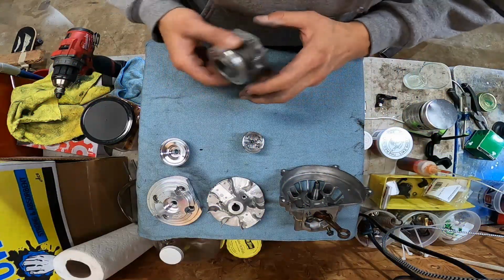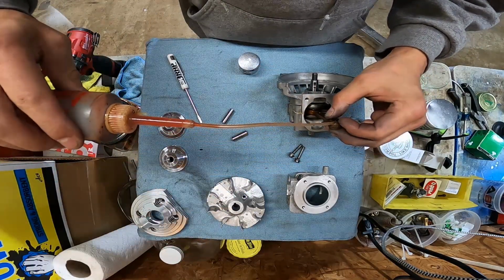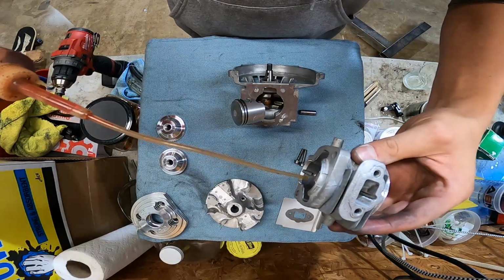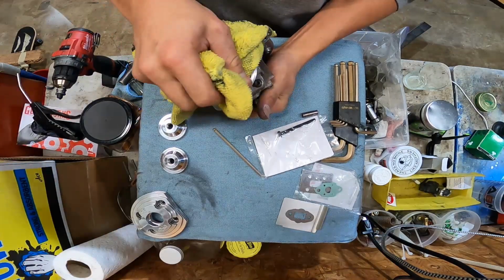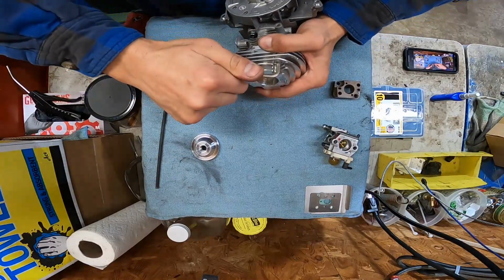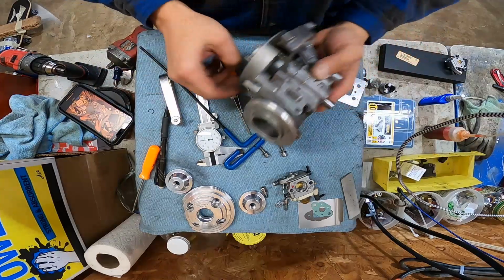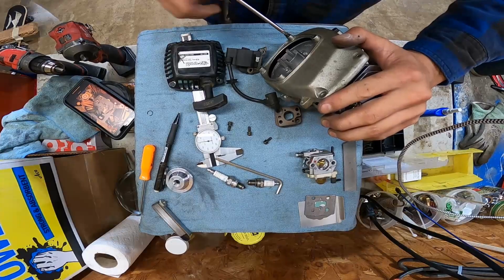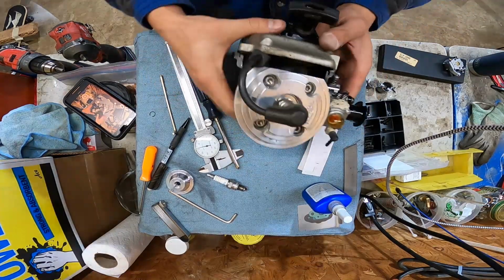Zenoah G23LH 16:1 high compression build!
Some big challenges building an old engine with modern parts. As you watch the video, you will see the problems with old engines and new manufactured parts. I am unsure of who was actually manufacturing the OEM parts. Today the new OEM parts are being manufactured by Husqvarna corp. this makes a challenge to get the right piston and ring gap. There is a difference. I did not measure in the video or when I had both pistons in front of me. I wish I would have. The piston taper is different causing binding issues with the cylinder wall at the top of the cylinder. However I did manage to find the piston that was in the engine when I took it apart many years ago. And an old OEM piston is clearly different than the new OEM pistons. Thanks for the interest in my videos! Let me know if you want to see a video of my other scooters